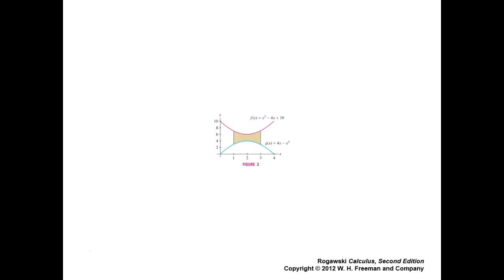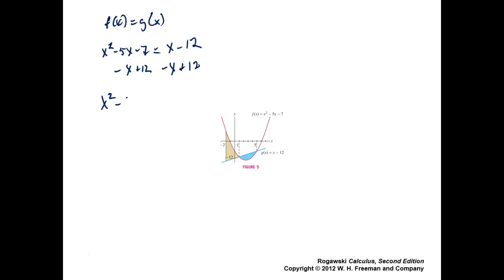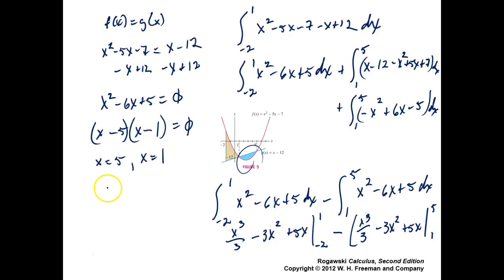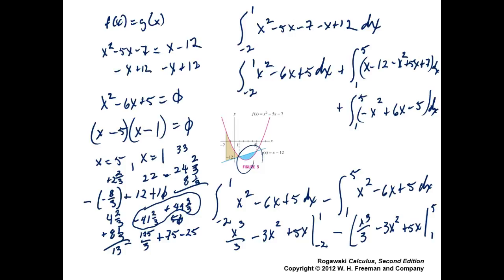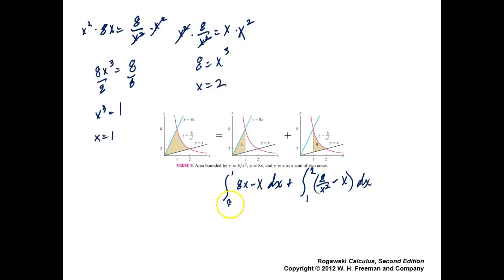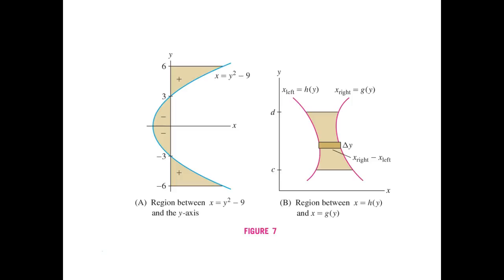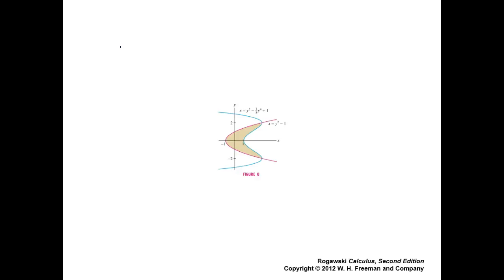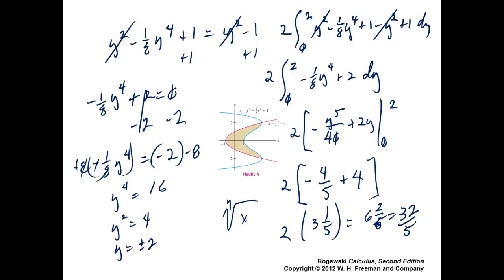MTH126 Section 6.1a